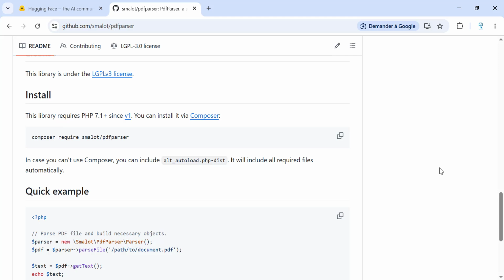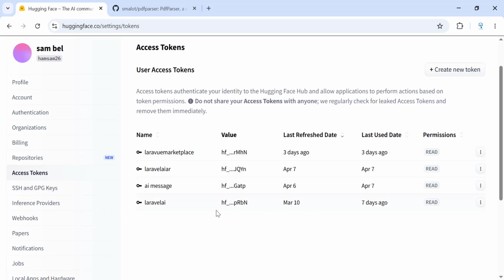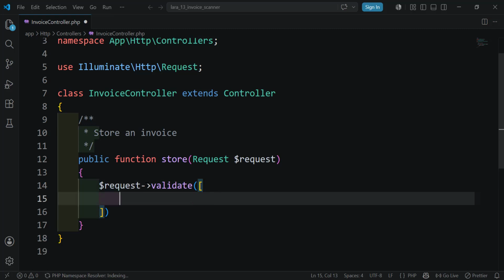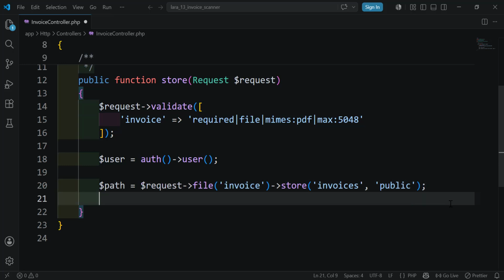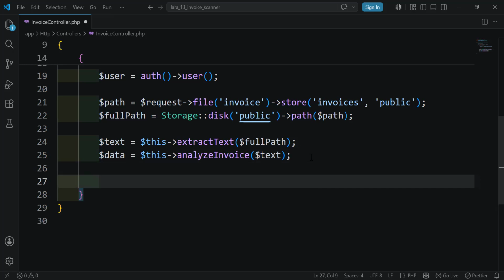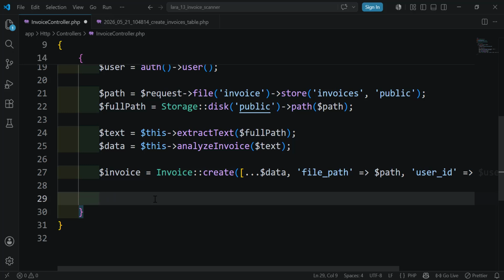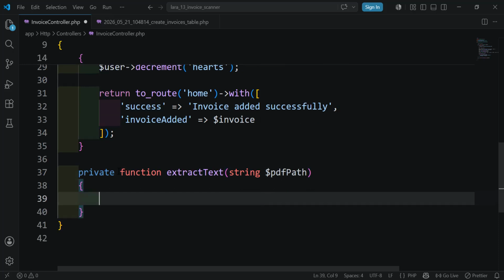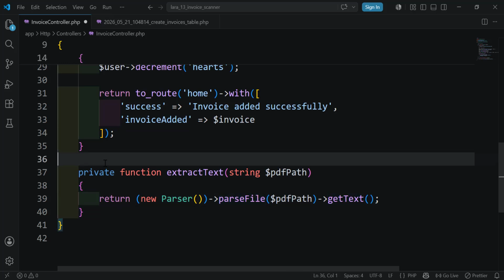AI SaaS App – Invoice Data Extraction with Laravel 13 & Hugging Face -7- (Extract Text Part 1)